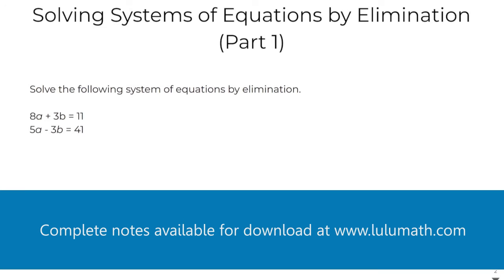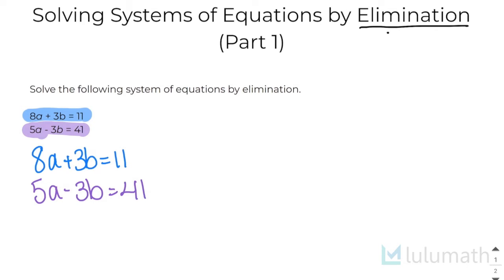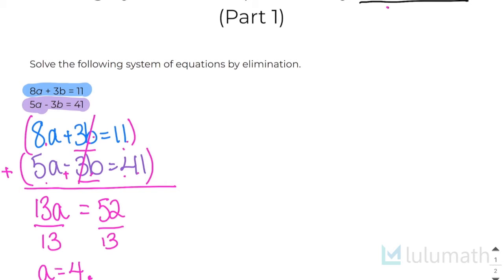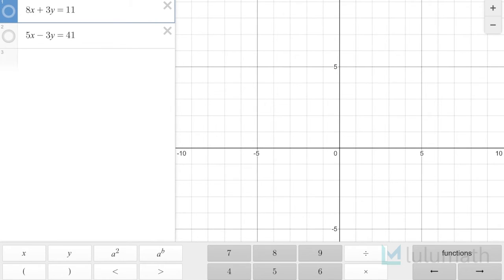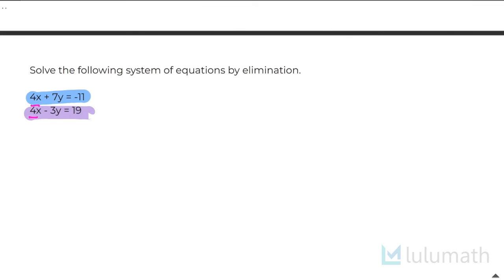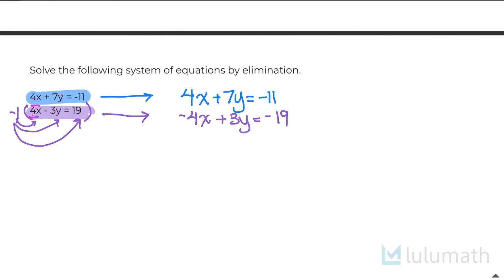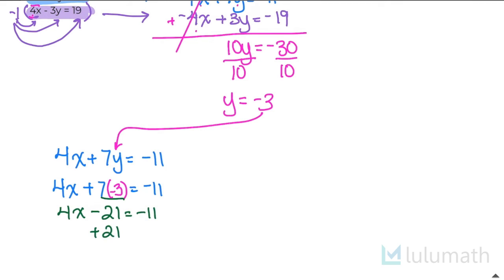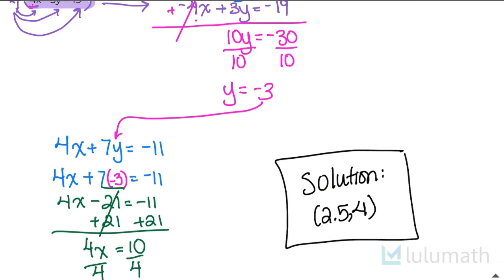Elimination Method (Part 1) | Linear Systems of Equations | Lulumath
LINEAR SYSTEMS OF EQUATIONS:
The Elimination Method for Solving Systems of Equations

Another useful method to solve systems of equations is by using elimination.  Using this method, we cancel out a variable, that will bring our equations with two variables to an equation with one, that is much more possible to solve.

0:00 What do we mean by elimination?
0:40 Example #1 - 8a + 3b = 11, 5a - 3b = 41
4:19 Example #2 - 4x + 7y = -11, 4x - 3y = 19

Download full notes from this video along with practice worksheets

Was this useful for you? We'd love to hear from you.

What is LuluMath?
Lulumath is a resource created by a seasoned math teacher with the hopes of sharing high quality education and knowledge with anyone interested in the subject of mathematics. Fresh content is produced every week. Get to the top of your class with these free online math videos and resources.